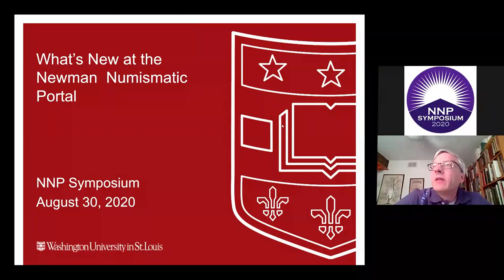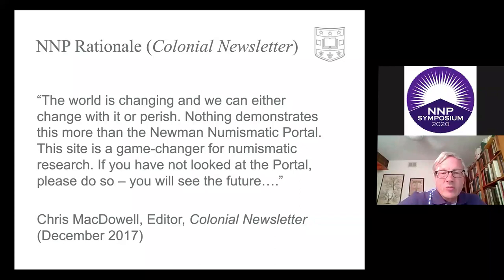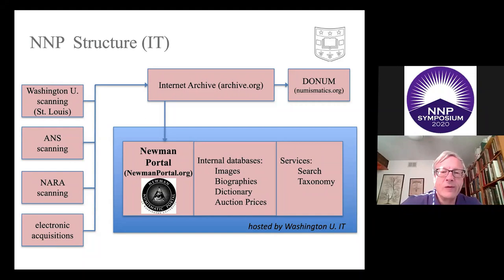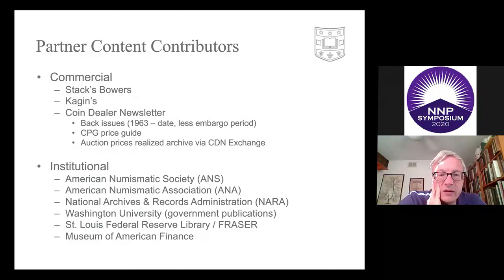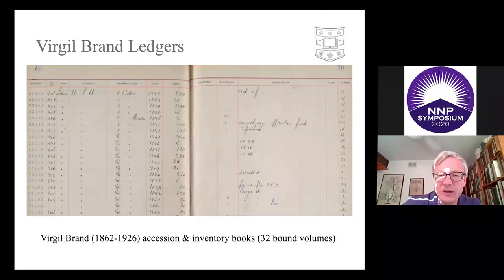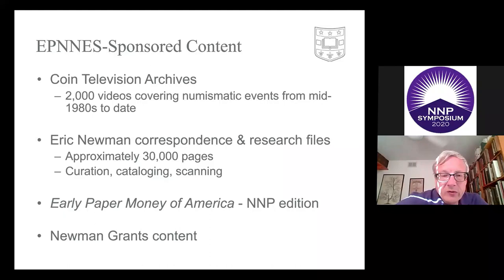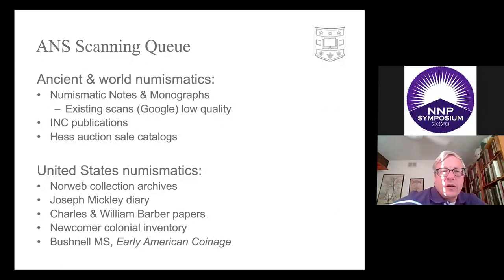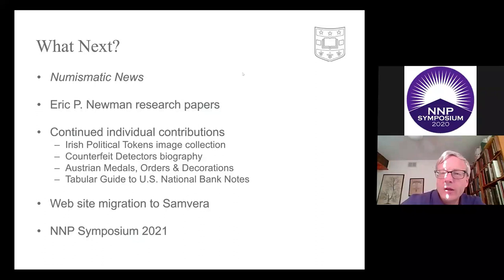What's New at the Newman Numismatic Portal?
Len Augsburger, Newman Numismatic Portal project coordinator, speaks on the growth of the Newman Portal, the largest online library for American numismatics. Newman Portal holds over 40,000 texts on American numismatics, with strengths in the areas of periodicals, auction catalogs, and U.S. Mint archival materials from the National Archives and Records Administration. Augsburger will present new content and feature roadmaps, and additionally detail some of the ways in which researchers have used Newman Portal to further their numismatic investigations. This presentation was part of the 2020 Newman Numismatic Portal Sympsosium, held virtually, August 30, 2020.